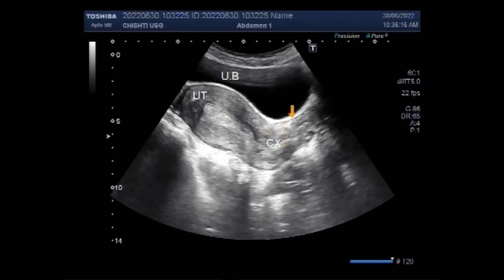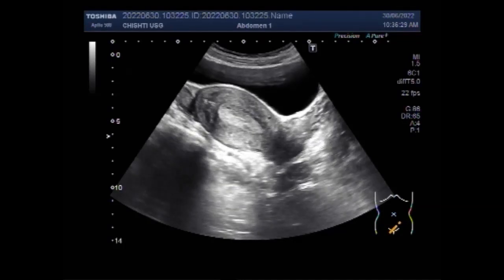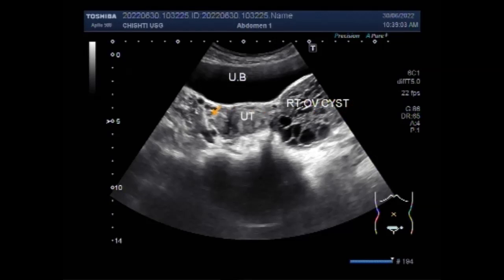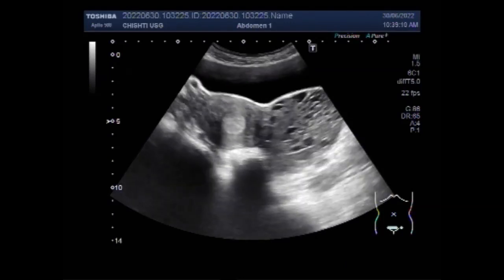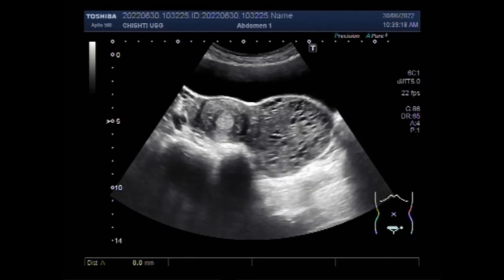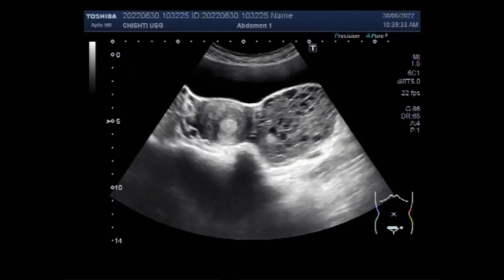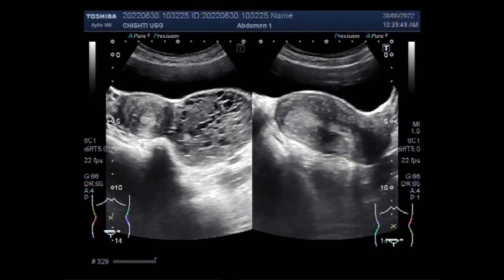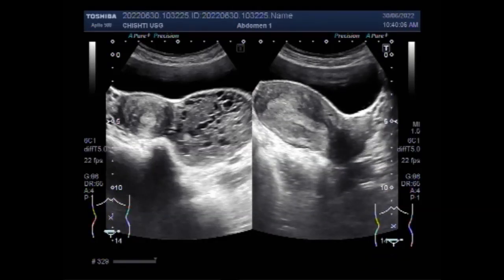Endometrial Hyperplasia and Hemorrhagic Ovarian Cyst.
This video shows two findings Endometrial Hyperplasia and Hemorrhagic Ovarian Cyst.
On pelvic ultrasound, endometrial hyperplasia is characterized by a homogeneous increase in the endometrial thickness in the majority of patients. However, endometrial hyperplasia may also cause asymmetric or focal thickening with surface irregularity which should raise a suspicion of malignancy.
A biopsy of the uterine lining is the definitive test for the diagnosis of hyperplasia. Women with abnormal bleeding should be evaluated with a pelvic ultrasound. In postmenopausal women, an ultrasound is used to assess the thickness of the lining.
Symptoms of endometrial hyperplasia include abnormal vaginal bleeding, including bleeding or spotting between menstrual periods, dramatic changes in the duration of menstrual periods, postmenopausal bleeding, or heavier menstrual blood flow. In some instances, endometrial hyperplasia may precede cancer of the uterus.
The normal value of Endometrial thickness:-  During the period: 2 to 4 mm. Early proliferative phase: 5 to 7 mm. Late proliferative phase: Up to 11 mm. Secretory phase: Up to 16 mm.
Endometrial hyperplasia is a condition of the female reproductive system. The lining of the uterus (endometrium) becomes unusually thick because of having too many cells (hyperplasia). It's not cancer, but in certain women, it raises the risk of developing endometrial cancer, a type of uterine cancer.
The thickness of the endometrial lining is rarely over 4 mm in a woman past menopause. In premenopausal women, the thickness varies with the menstrual cycle phase, but the maximum thickness will be less than about 16 mm even in the secretory phase.
Women with an endometrial thickness between 7–8 mm had a decreased pregnancy rate, but no significant difference was shown compared to patients with endometrial thickness of 8-14 mm. Implantation is necessary for a successful pregnancy and requires healthy endometrial receptivity

A hemorrhagic ovarian cyst (HOC) is an adnexal mass formed because of the occurrence of bleeding into a follicular or corpus luteum cyst. Hemorrhagic cysts are commonly seen in clinical practice because hemorrhage into a cyst is usually painful, triggering the patient to consult her physician.
Many radiologists use the term “complex” to describe all cysts other than totally clear, simple cysts. However, many benign entities are complex, such as dermoid cysts, endometriomas, hemorrhagic cysts, and cystadenomas.
Having a hemorrhagic ovarian cyst is not necessarily a problem. Many times these cysts don't cause symptoms and are often found during a pelvic exam that's done for another reason. If a cyst is small or medium-size and isn't causing you any pain or other symptoms, then your doctor likely will recommend monitoring it.
A hemorrhagic or a ruptured ovarian cyst is the most common cause of acute pelvic pain in an afebrile, premenopausal woman presenting to the emergency room. They can occur during pregnancy.
Hemorrhagic cysts are normal in ovulatory women, usually resolving within 8 weeks. They can be quite variable in appearance, however, and can be confused with ovarian endometriomas.
In addition to pain, symptoms of a ruptured ovarian cyst can include:
bleeding from the vagina.
nausea.
vomiting.
tenderness in the pelvic/abdominal area.
weakness.
feeling faint.
fever.
increased pain while sitting.
Ovarian cysts are fluid-filled sacs that can develop in or on a person's ovaries. The cysts are usually benign, which means they are not cancerous and often clear up without treatment.
Having a cyst on an ovary does not usually affect one's chances of becoming pregnant, which is why doctors will typically only investigate further if a couple has been trying to conceive naturally through regular intercourse for a year, but has not yet been successful in falling pregnant.